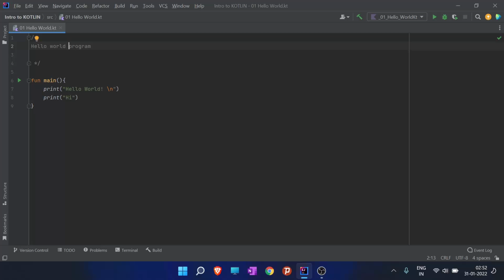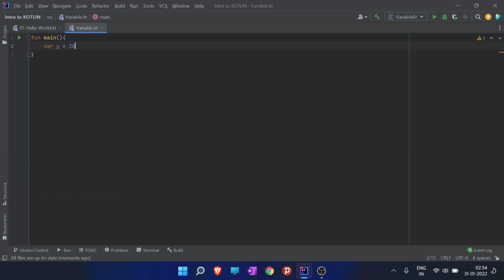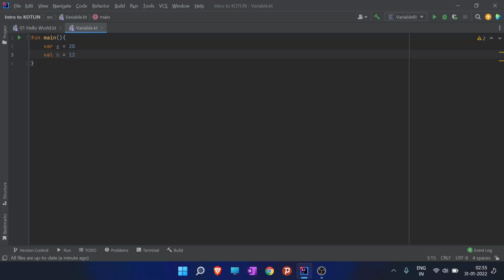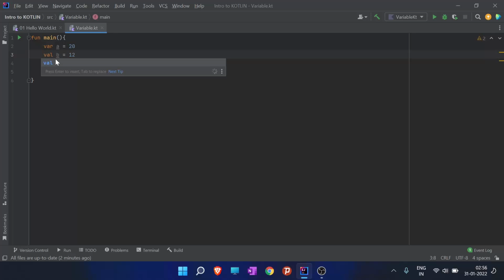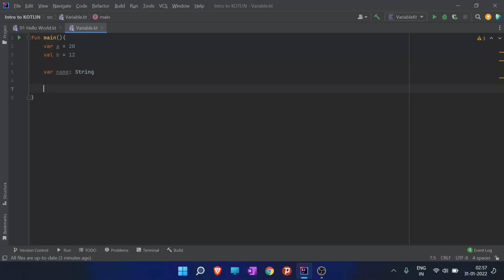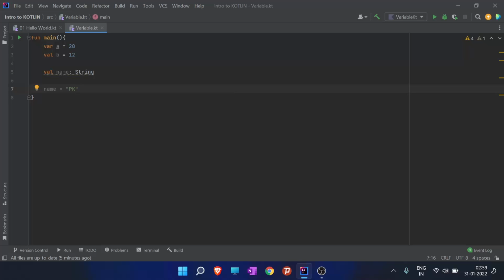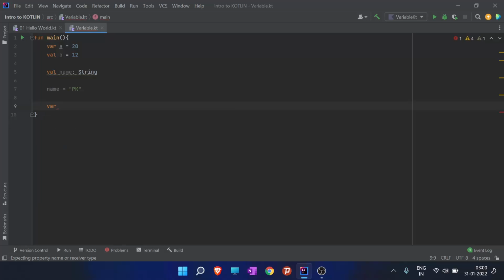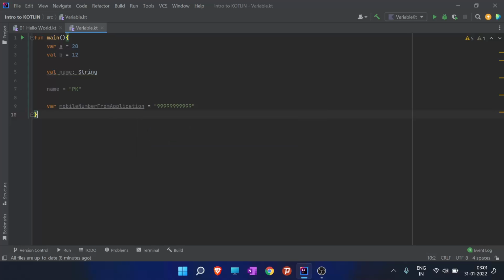Kotlin Tutorial for Beginners - Kotlin Variables